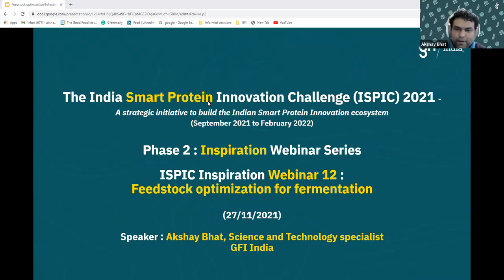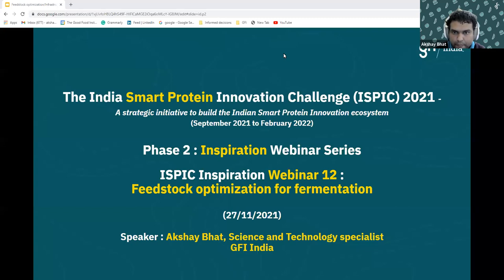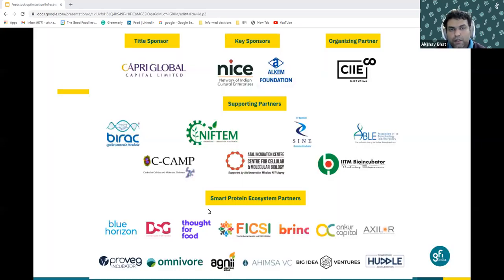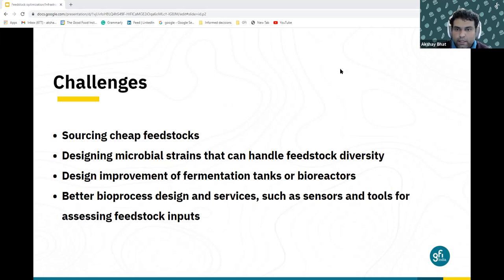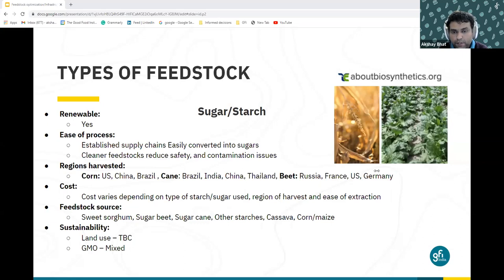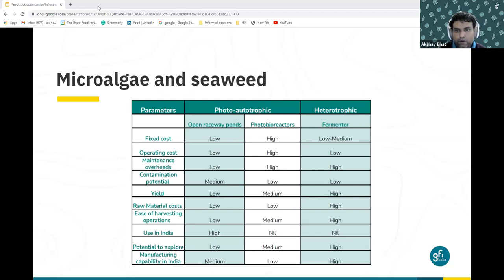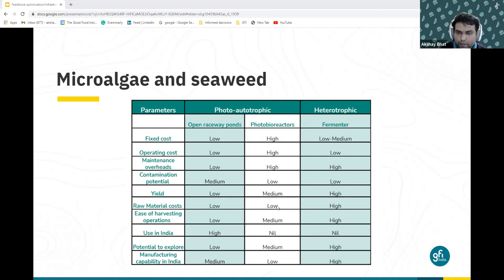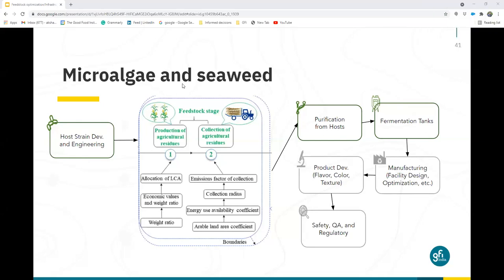ISPIC Inspiration Webinar - Feedstock optimization for fermentation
Our expert speaker, Dr. Akshay Bhatt (GFI India) discussed the following themes: potential sources of feedstock for fermentation, agricultural and food industry side streams and chemically defined media - composition, consistency, safety.